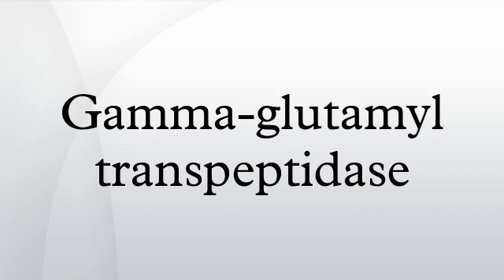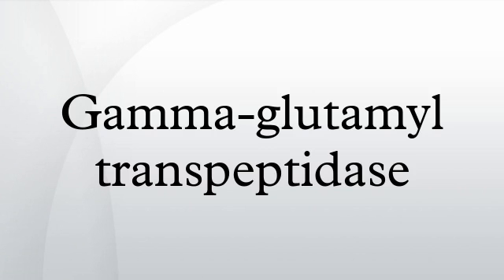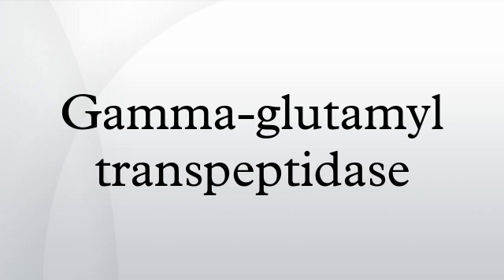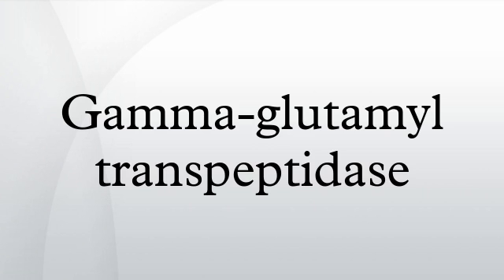Gamma-glutamyl transpeptidase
Gamma-glutamyl transferase or gamma-glutamyl transpeptidase (also γ-glutamyl transferase, GGT, GGTP, gamma-GT) (EC 2.3.2.2) is an enzyme that transfers gamma-glutamyl functional groups. It is found in many tissues, the most notable one being the liver, and has significance in medicine as a diagnostic marker.
GGT catalyzes the transfer of the gamma-glutamyl moiety of glutathione to an acceptor that may be an amino acid, a peptide or water (forming glutamate). GGT plays a key role in the gamma-glutamyl cycle, a pathway for the synthesis and degradation of glutathione and drug and xenobiotic detoxification. Other lines of evidence indicate that GGT can also exert a prooxidant role, with regulatory effects at various levels in cellular signal transduction and cellular pathophysiology.